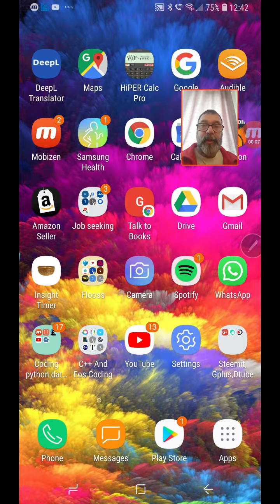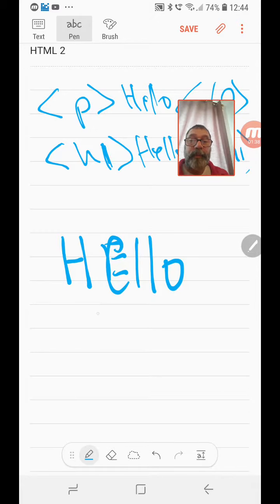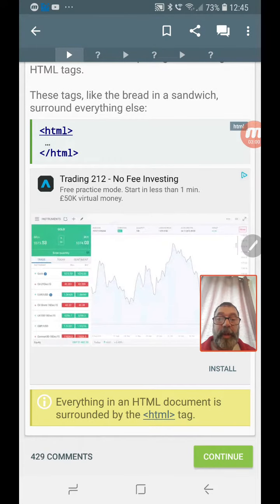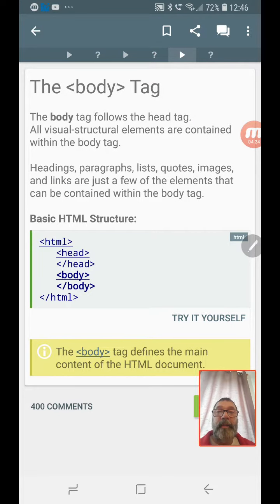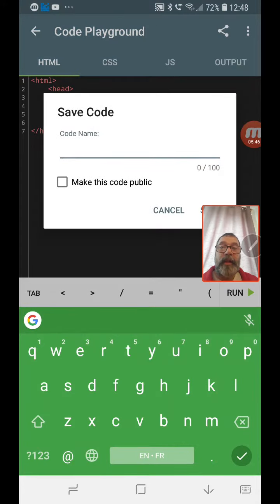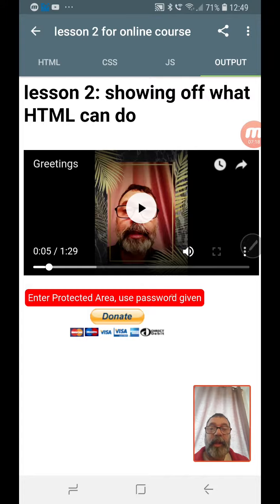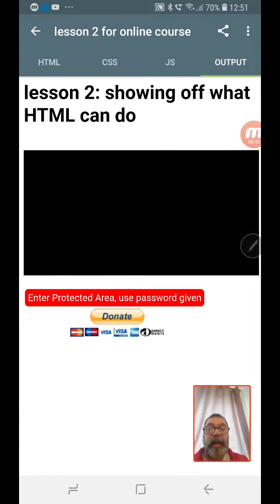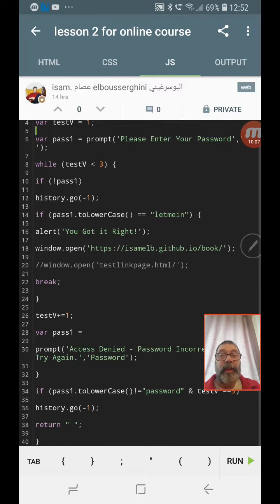Online business course, lesson 8 tools of work, html2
Help with emotions Here I carry on talking about HTML